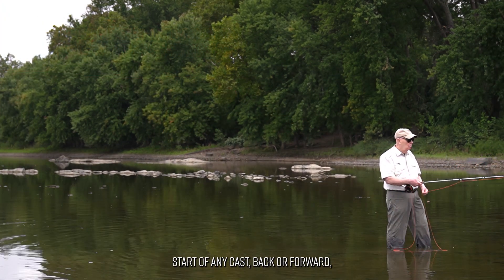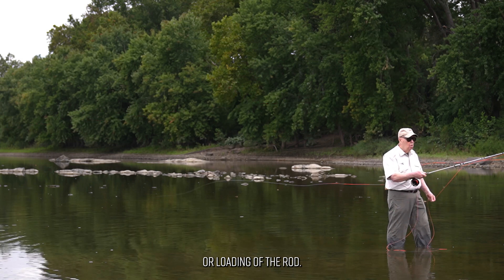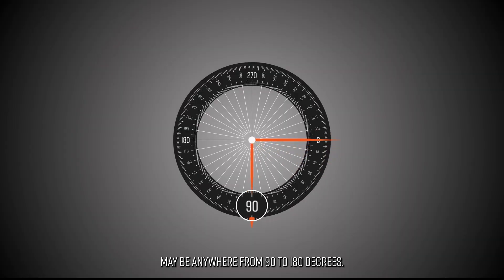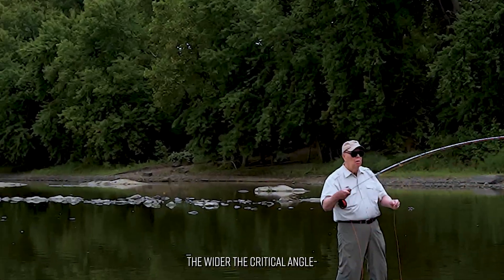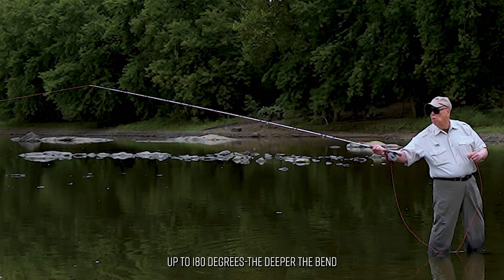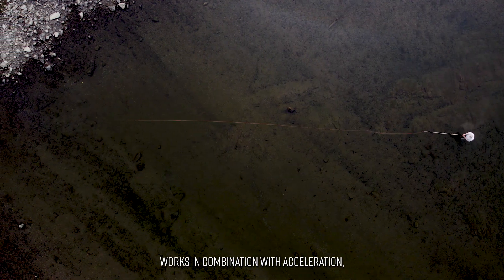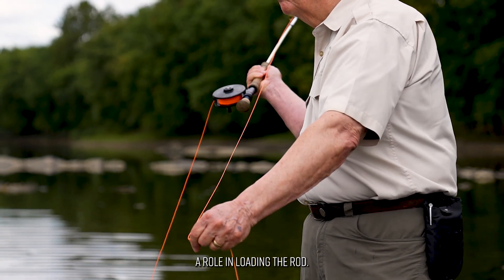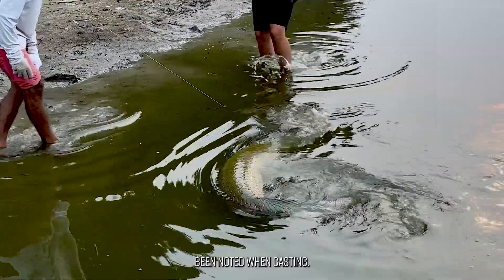Ed Jaworowski's Fly Casting Video Series, Video 3: Critical Angle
The "critical angle" in fly casting, defined by Ed Jaworowski as the angle between the rod and the line at the start of the cast (assuming no slack), is crucial for determining how efficiently the rod loads. Ed talks about how a wider angle, approaching 180 degrees, maximizes mechanical efficiency, loading the rod deeper for greater energy storage and longer casts with less effort, whereas a 90-degree angle is less efficient, loading only the tip, suitable for shorter casts.
This is the third in a series of five articles examining the physics and mechanics that determine the outcomes of all casts, based on Ed Jaworowski’s nearly 70 years of casting, testing, experimentation, teaching, and consulting with physicists, kinesiologists, and engineers.